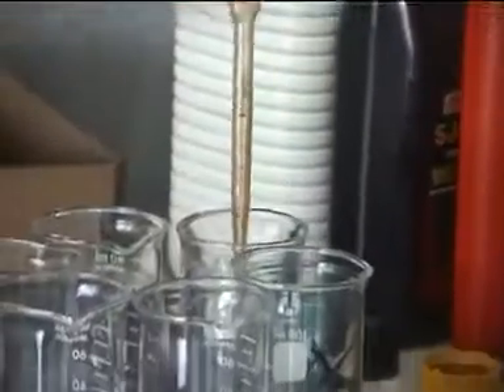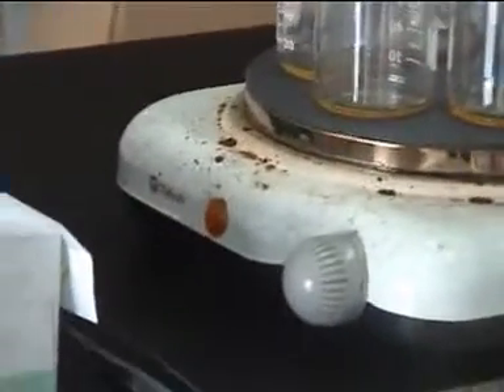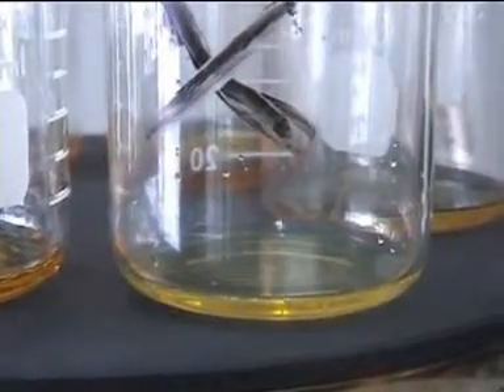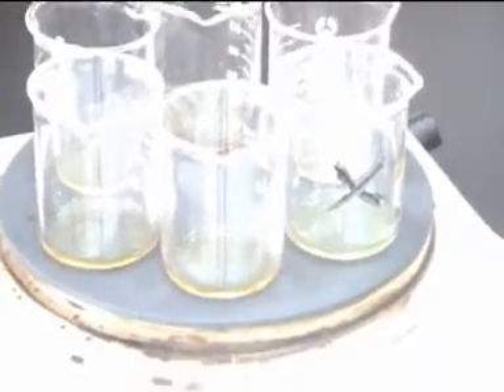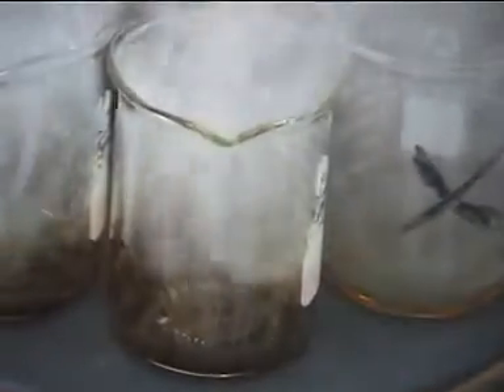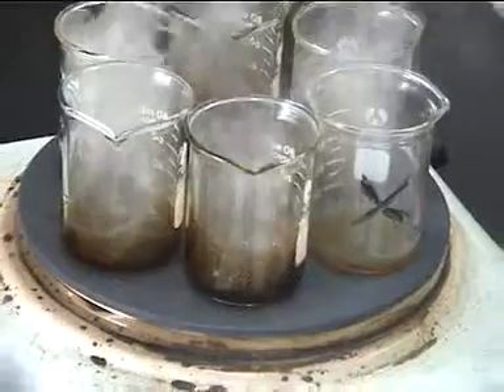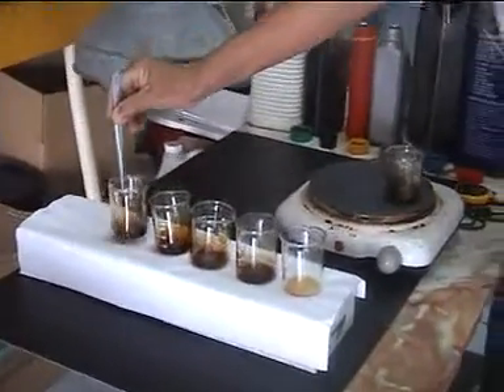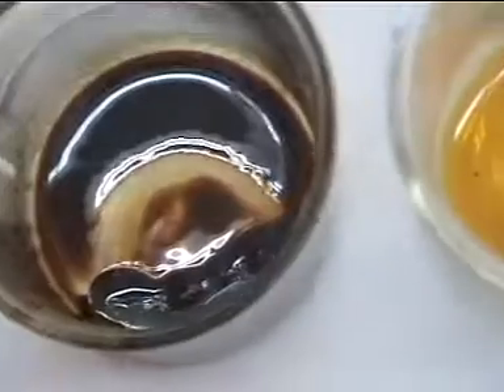ITO OIL DEMO